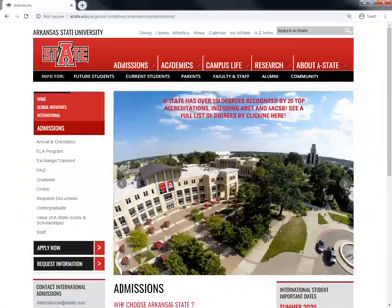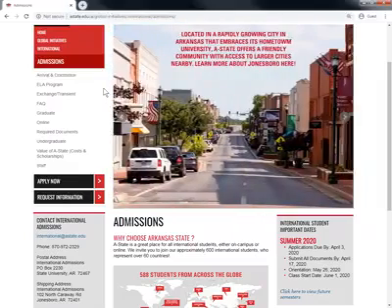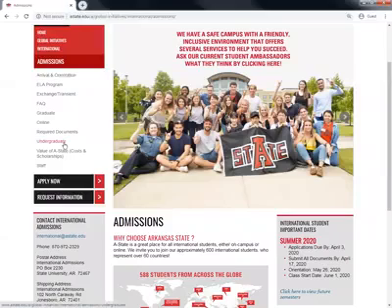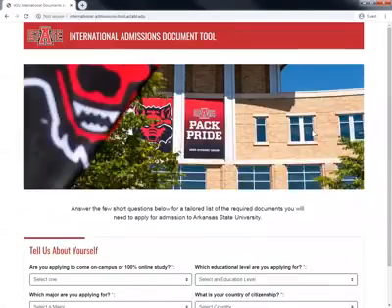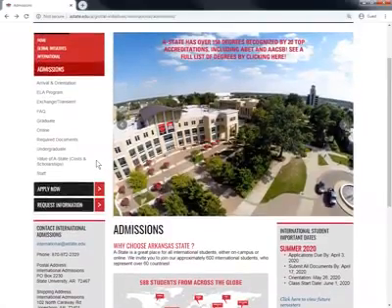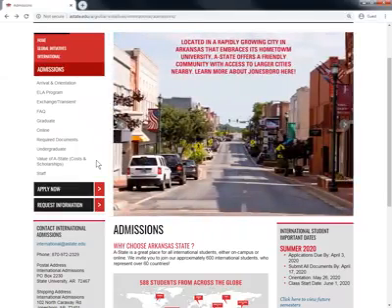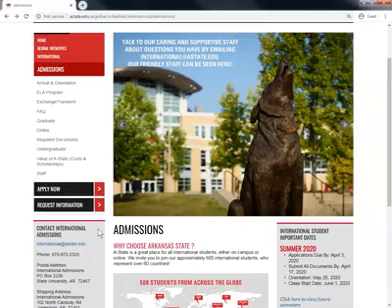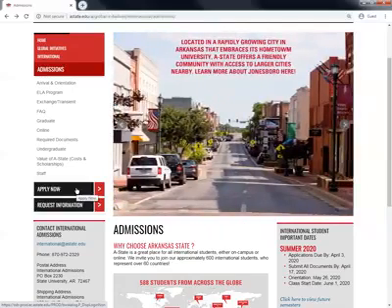Admissions: How to Use the Website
Let us help you navigate our website so you can access the many different resources A-State has to offer with efficiency and ease!